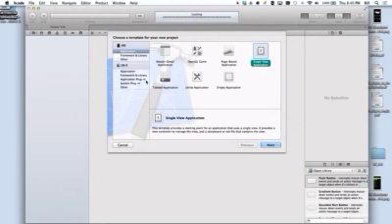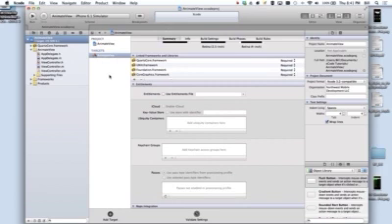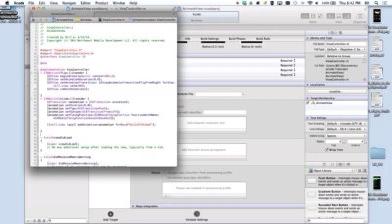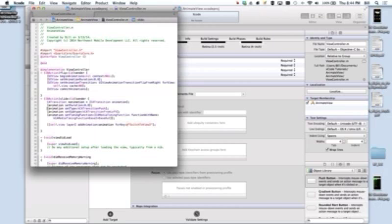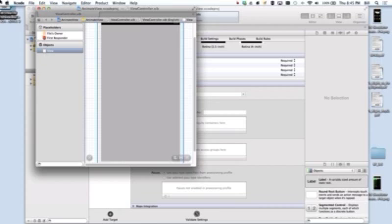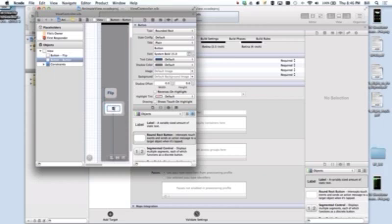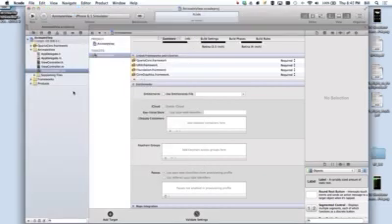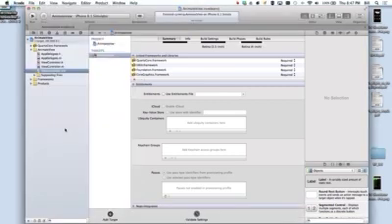xCode Tutorial Animate View - NWMobileDev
An xCode tutorial that shows now to easiy make your views flip and slide with the press of a button using Core Graphics and Quartz.